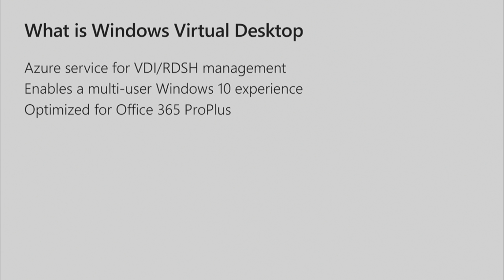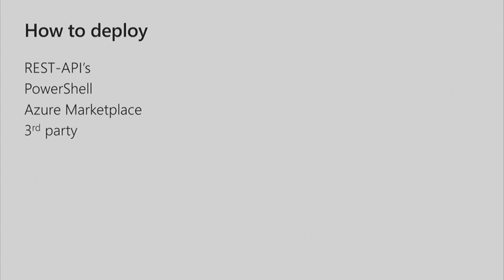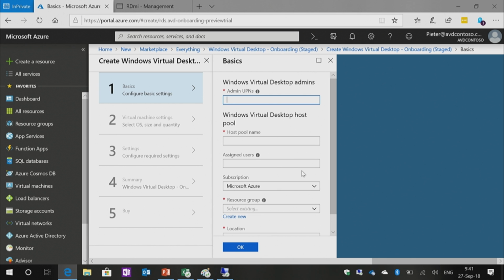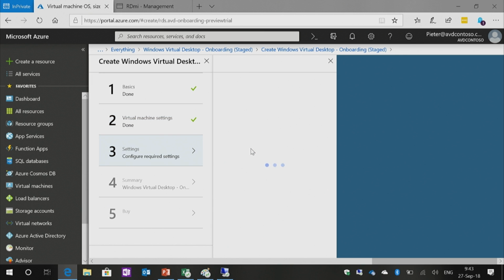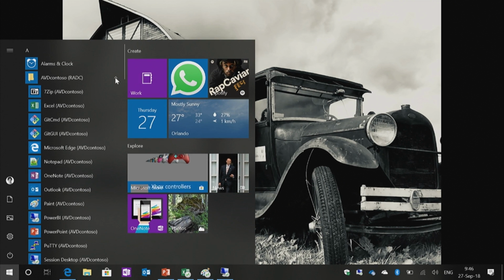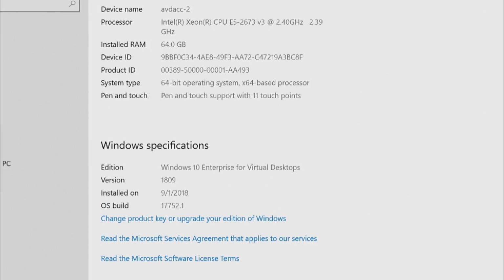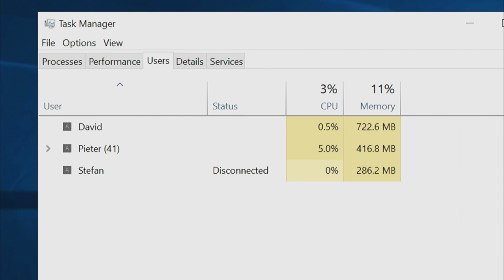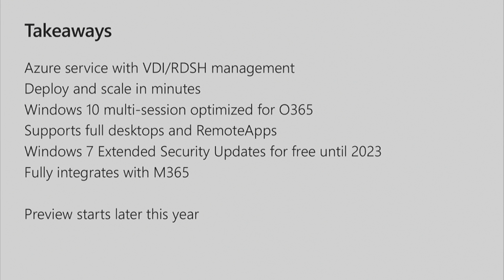A tour of Windows Virtual Desktop - THR2302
Come learn about Windows Virtual Desktop, and find out how to deliver a modern desktop in the cloud to any device powered by Microsoft 365 and Azure.